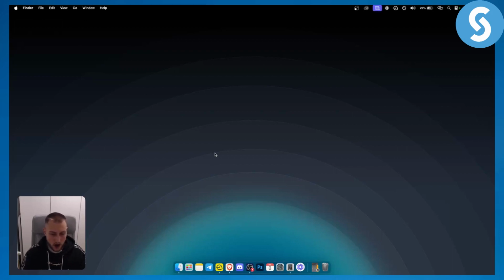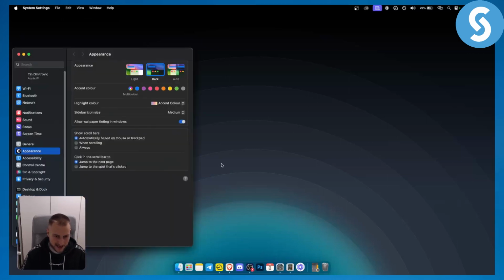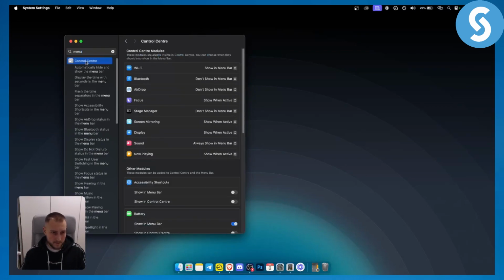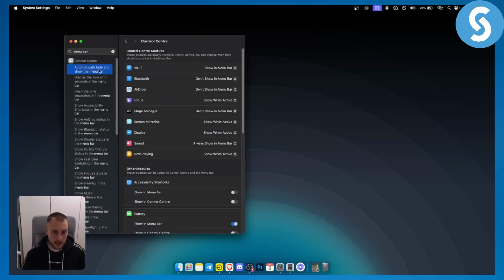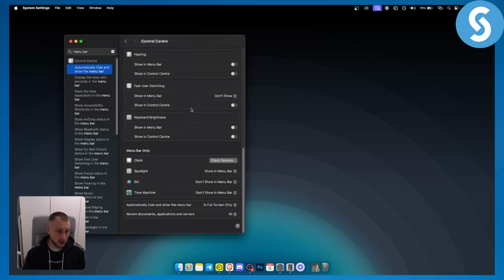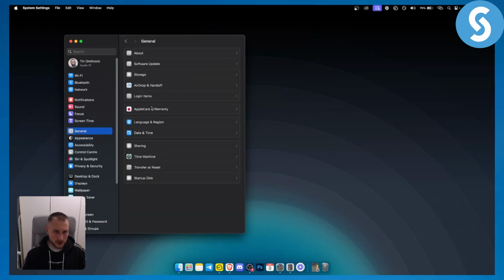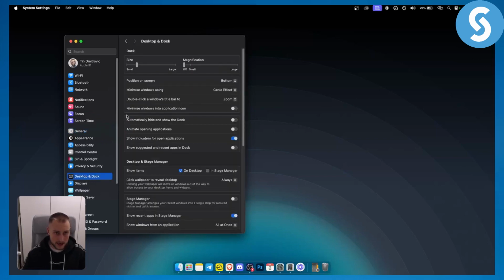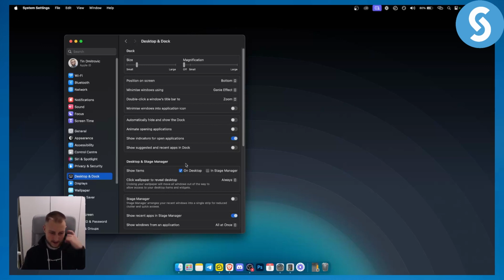How To Hide Menu Bar On MacBook (Tutorial)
Learn how to Hide Menu Bar On MacBook